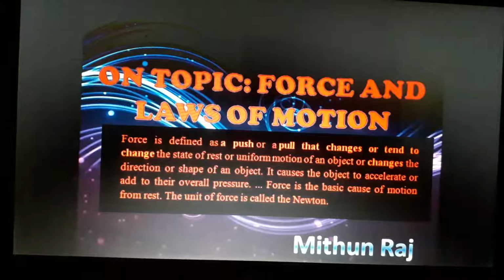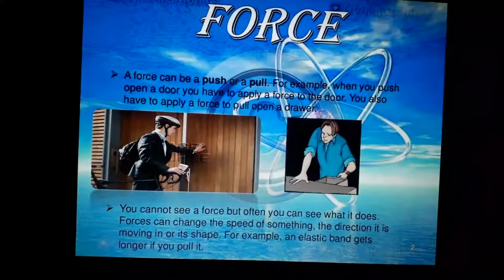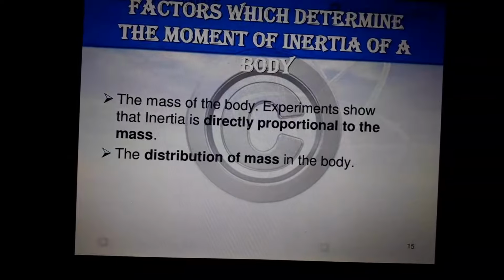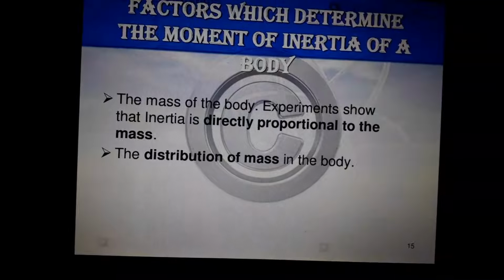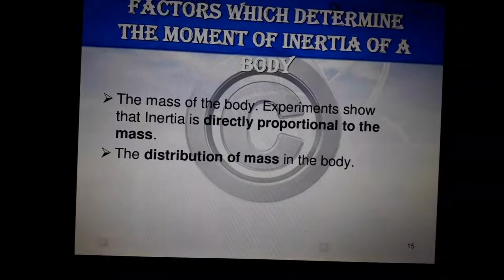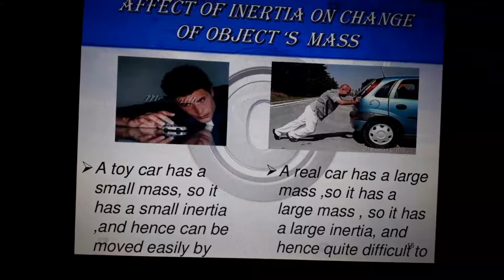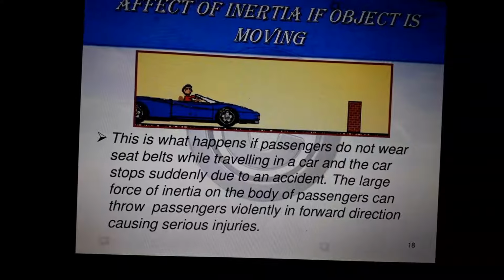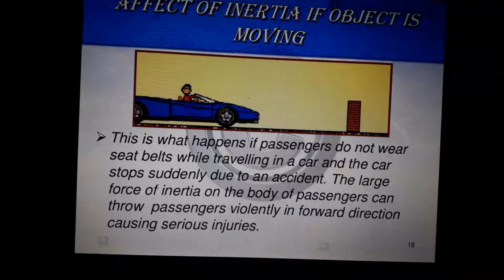Science Class 9. Chapter 9. Force and Laws of Motion. Part 2. Intro to Inertia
Passion Towards Science NCERT Science Class 9. Force and laws of Motion. Inertia.